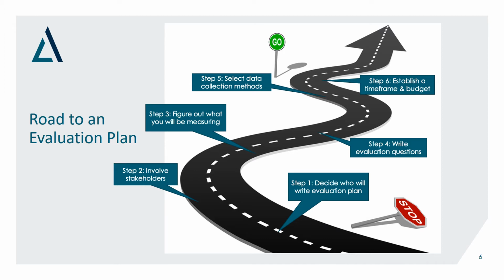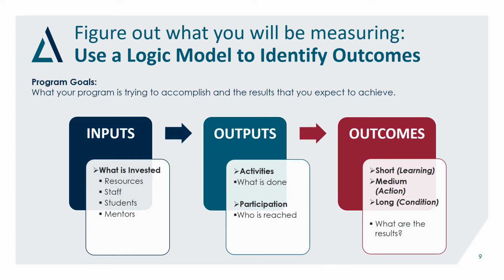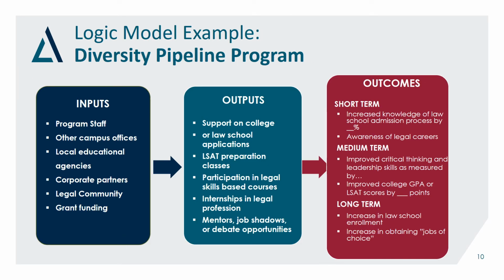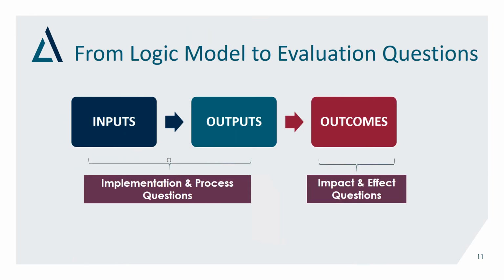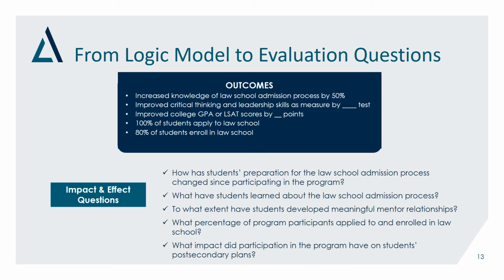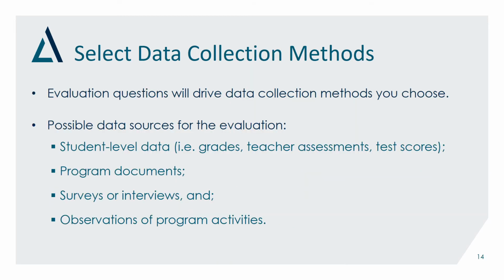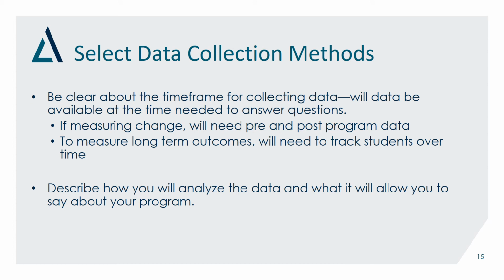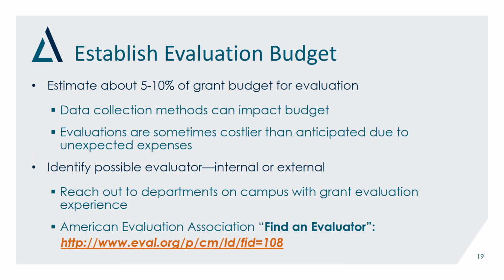Creating an Evaluation Plan for your Grant Proposal